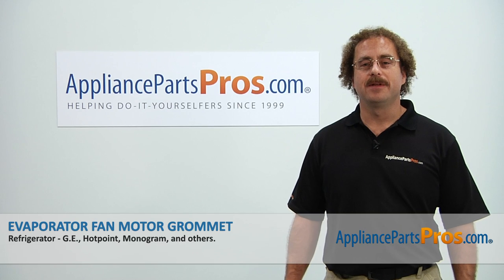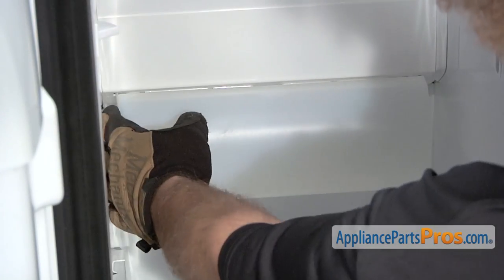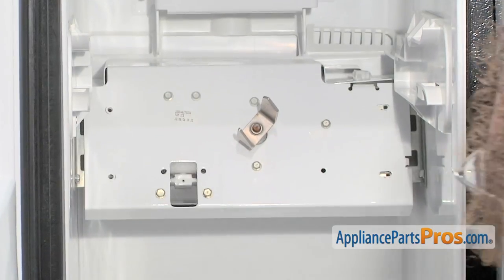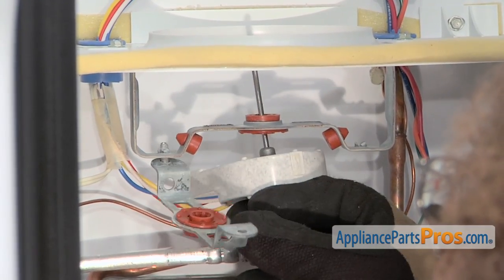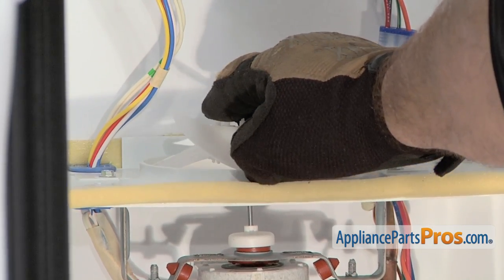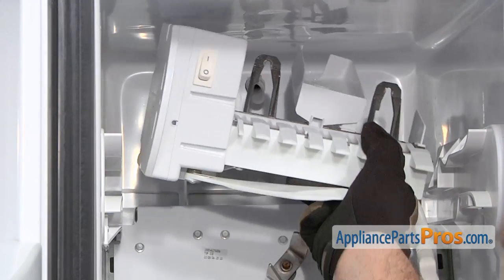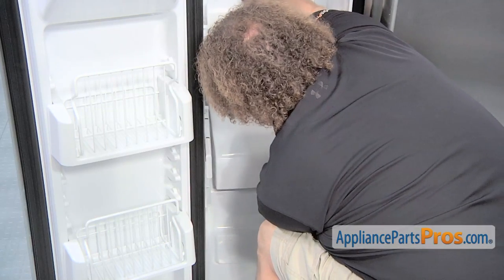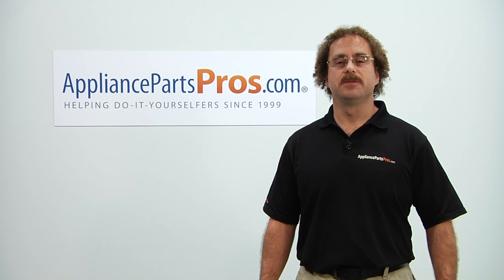How To: GE Evaporator Fan Motor Grommet WR02X12008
Symptoms: Torn or damaged; you’re getting a lot of vibration from the motor.

Tools: Torx 15 driver, 1/4” nut driver, flathead screwdriver.

This GE made Refrigerator Evaporator Fan Motor Grommet replaces the following older part numbers on General Electric, Hotpoint, RCA, Sears and Kenmore Refrigerators: 1091586, WR02X10519, WR2X10519.